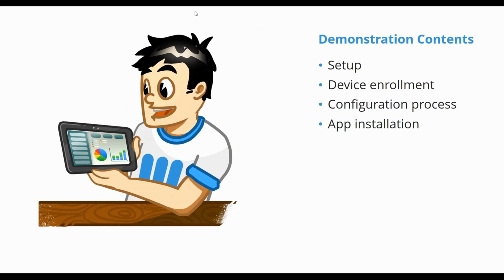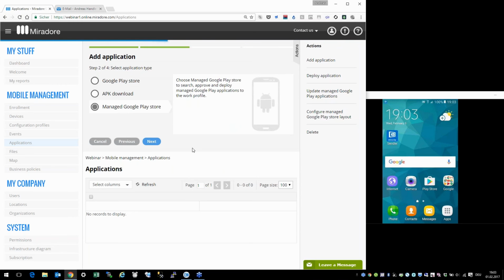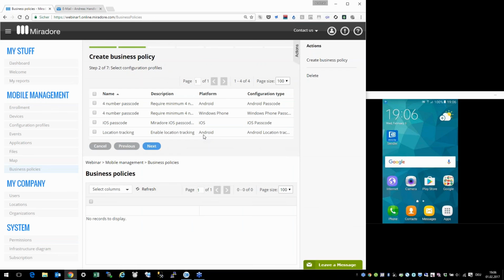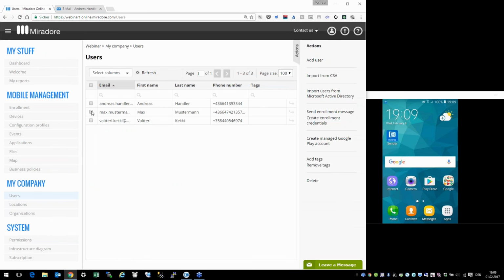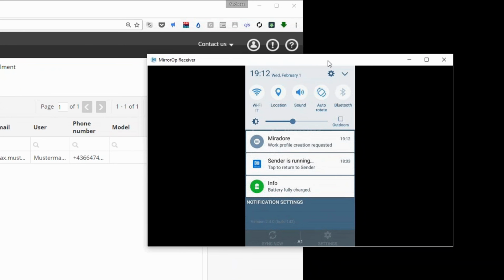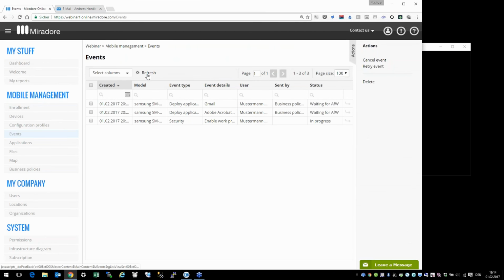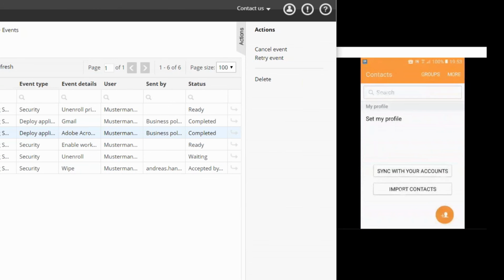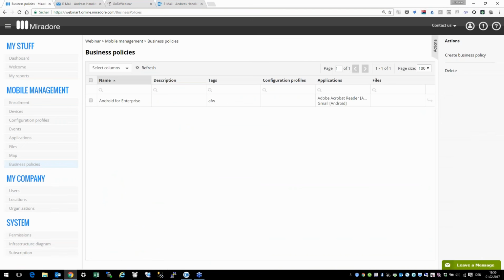Webinar: Android Enterprise | Miradore Online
This webinar overviews Android Enterprise for Miradore Online. The webinar walks you through the setup and configuration process also including the device enrollment and application installation.